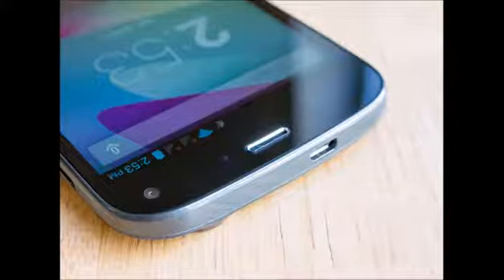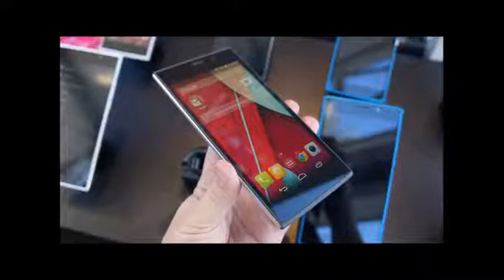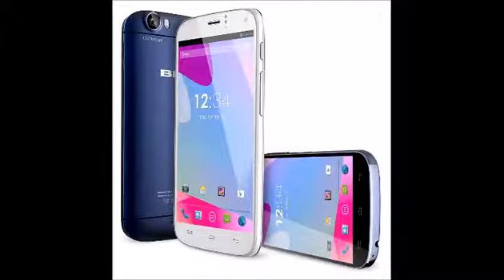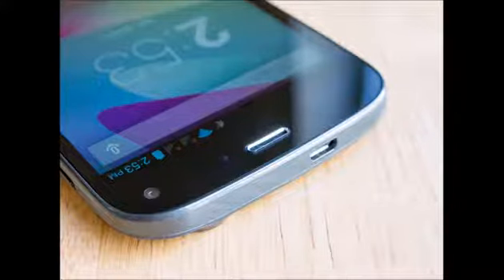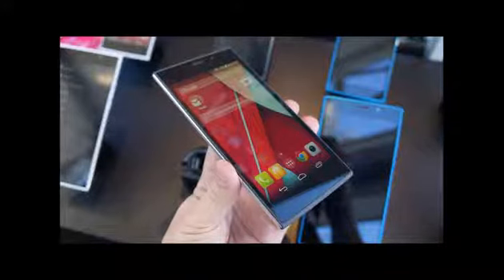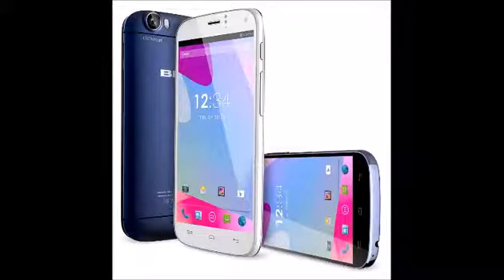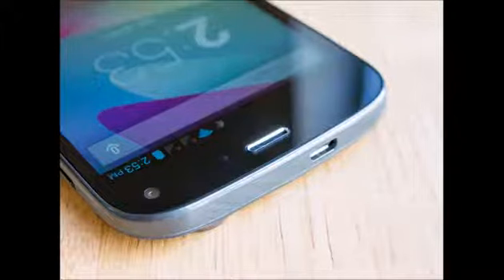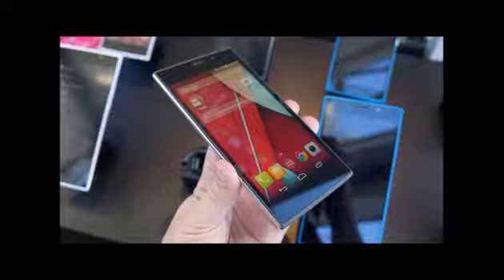BLU Life One XL Hands On Reviews || Specifications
Needless to say, it’s something that’s different from the other models sold by BLU, as the fabric material has a soft touch to it. Beyond that, everything else about this phone is identical to its smaller sized sibling. Therefore, the BLU Life One XL features a 13-megapixel rear camera with LED flash, 5-megapixel front-facing camera, 64-bit based quad-core 1.2GHz Qualcomm Snapdragon 410 chip, 1 GB of RAM, and stock Android 4.4 KitKat.

So, what’s the price of this you ask? It’s actually $199 outright, which is pretty banging when that’s the only cost you’ll need to fork over to pick it up. There’s plenty of value in a device that’s priced like this, especially when you won’t be tied down to some sort of contract. As it currently stands, the BLU Life One XL is expected to launch in March, so it might be an option worth thinking about if you seriously want to go cheap.